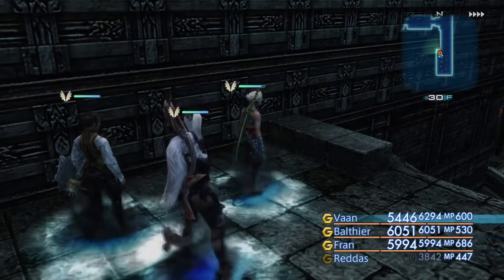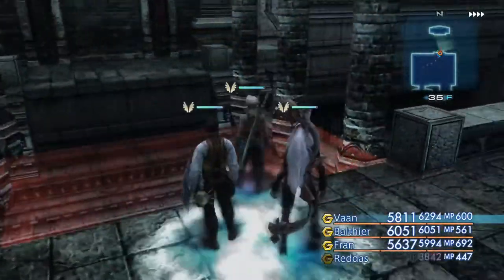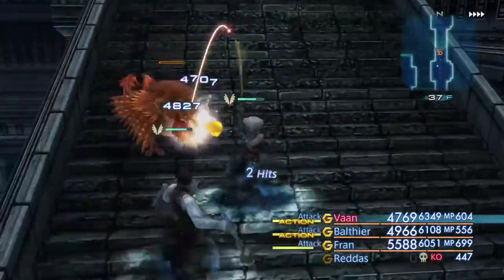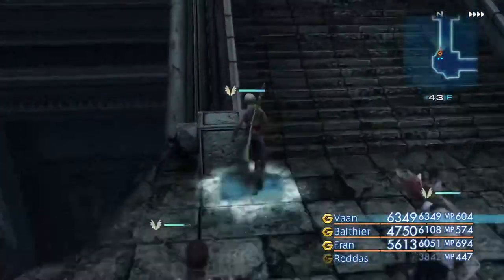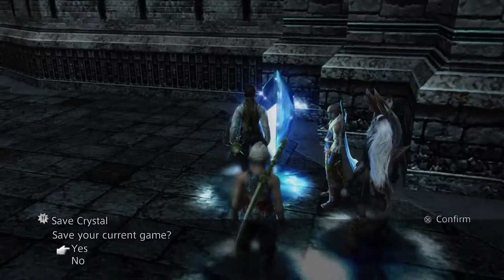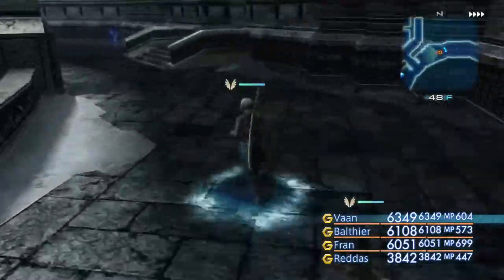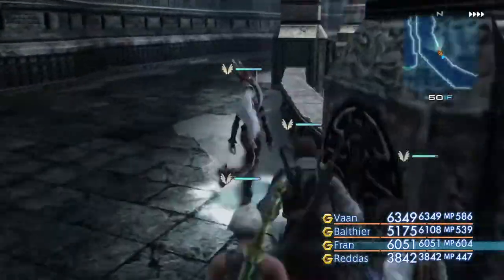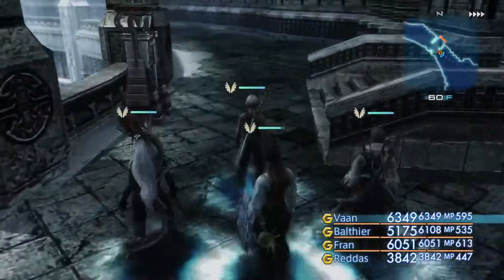Final Fantasy XII: The Zodiac Age Walkthrough Pt 48: Ascending The Pharos Pt 2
Continuing our trek up The Pharos

Also I want to give massive shoutouts to instrumental people who mean the most to me!

Jay Durham, Leader of Adapt Or Die Trying